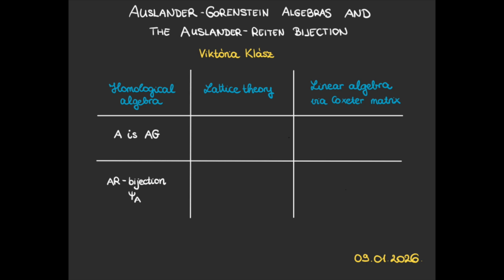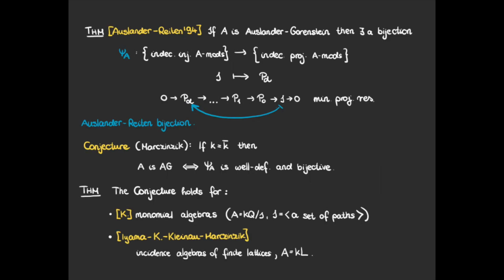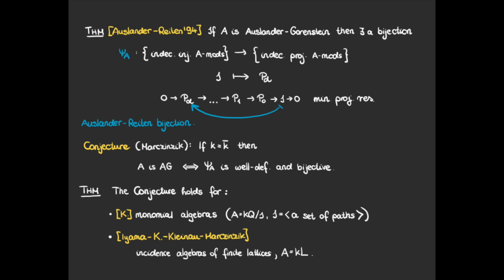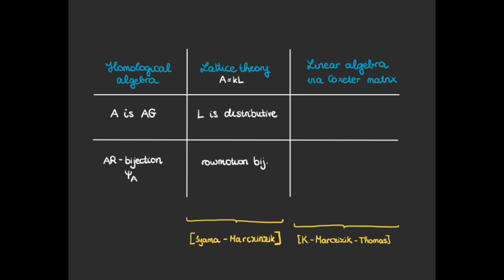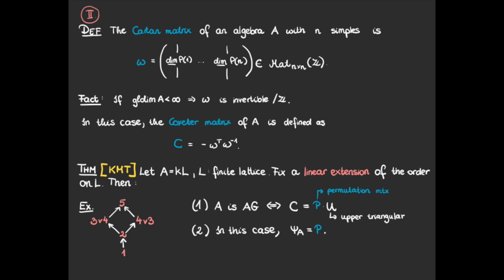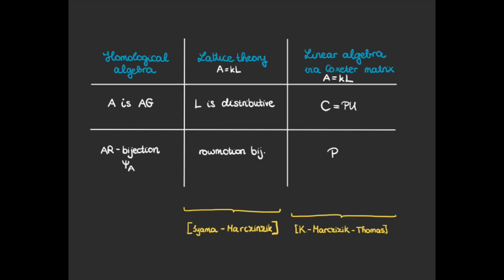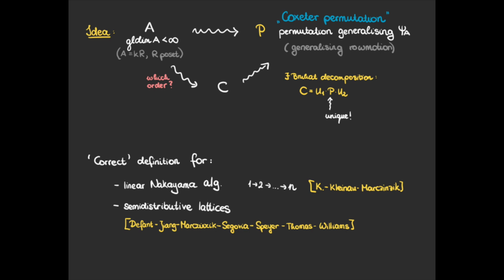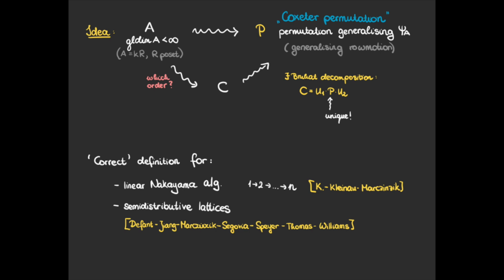Viktória Klász: Auslander-Gorenstein algebras and the Auslander-Reiten bijection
Auslander and Reiten discovered that every Auslander-Gorenstein algebra admits a distinguished bijection between its indecomposable projective and injective modules, now known as the Auslander-Reiten bijection. In this talk, we present a new result showing that, for certain classes of algebras, the existence of such a bijection actually characterises the Auslander-Gorenstein property. We then discuss a new, linear algebraic interpretation of the Auslander-Gorenstein property and the Auslander-Reiten bijection using Coxeter matrices and their Bruhat decompositions, based on a joint work with René Marczinzik and Hugh Thomas. This approach opens the door to extending the definition of the Auslander-Reiten bijection to algebras that are not Auslander-Gorenstein.

A part of Flash Talks in Representation Theory,
January 9, 2026